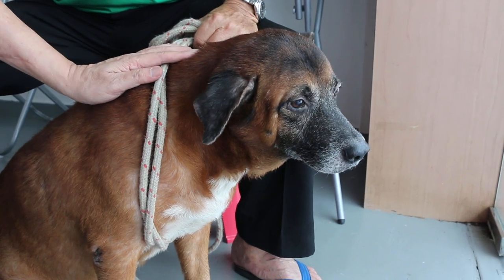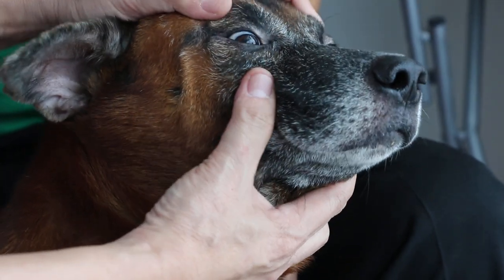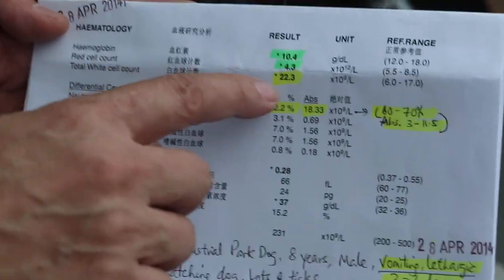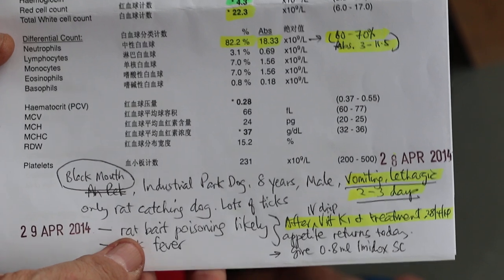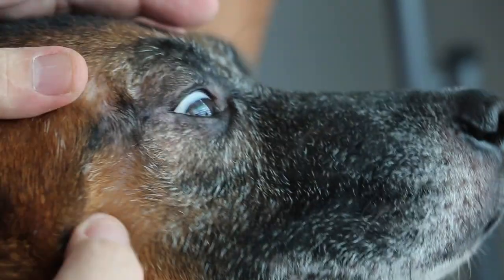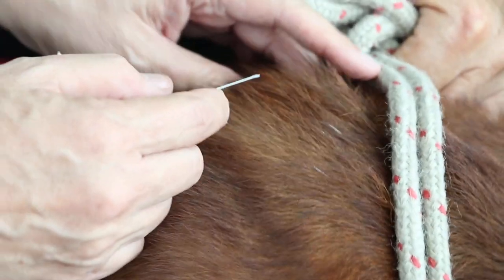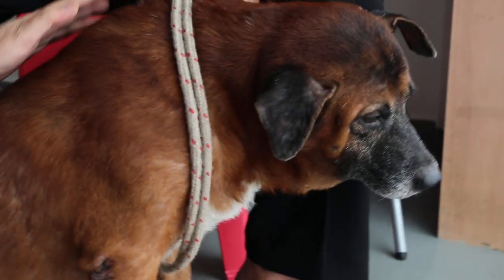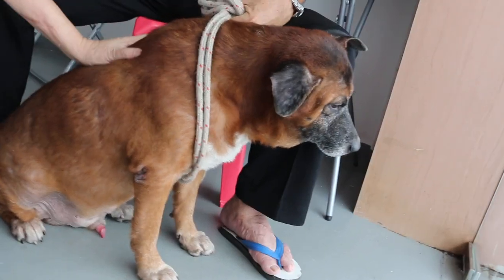"Black Mouth" vomits 1/2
April 29, 2014. "Black Mouth", an industrial park dog, wanders around and sometimes visited the outside of Toa Payoh Vets, was lethargic and vomiting. Tick fever and/or rat bait poisoning were possible diagnosis.